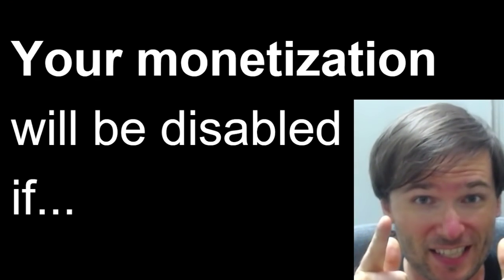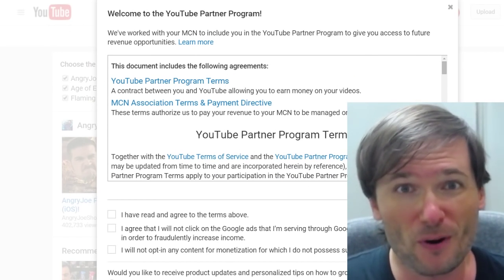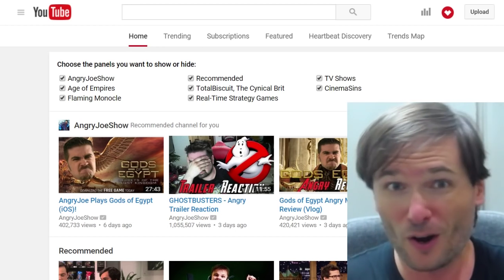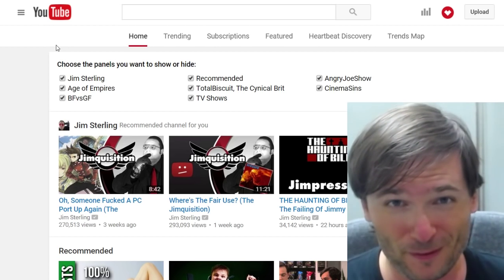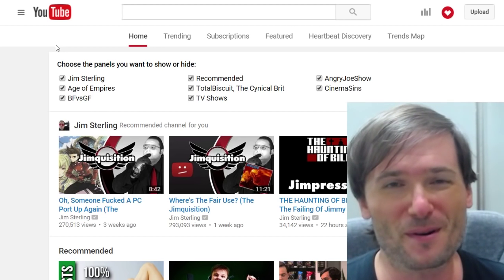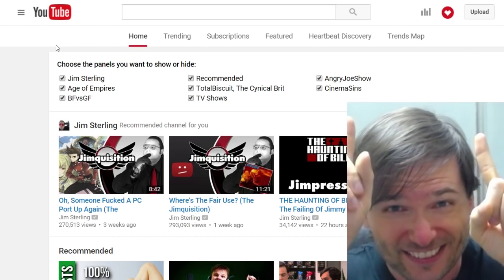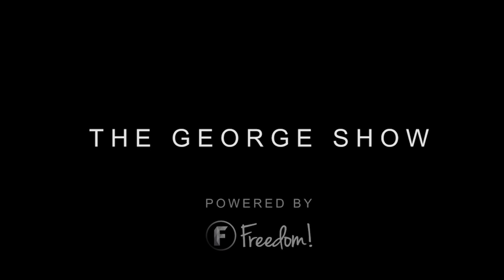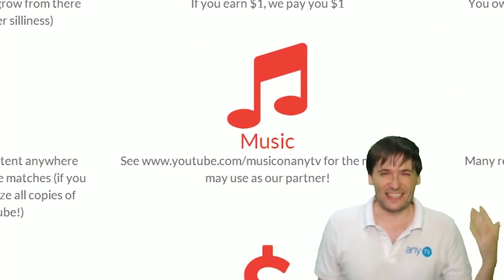★ Your monetization will be disabled if...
Your monetization will be disabled if you do not accept the YouTube Partner Program by Apr 1 2016.

▼ Links

▼ Heartbeat

▼ Freedom!

▼ Music